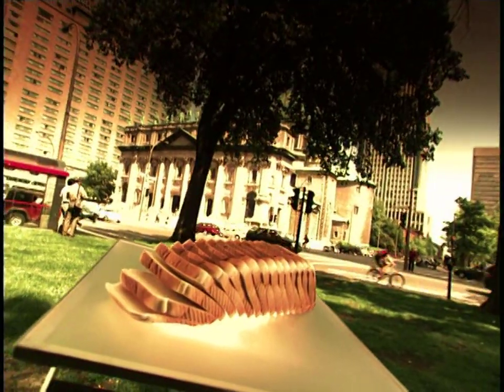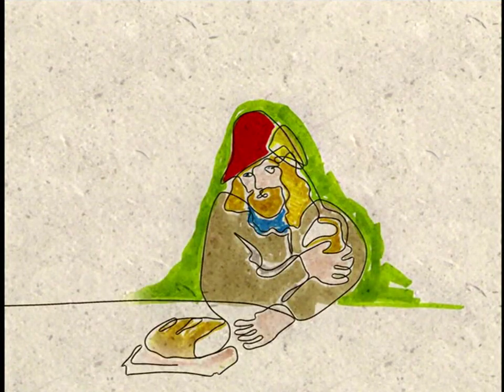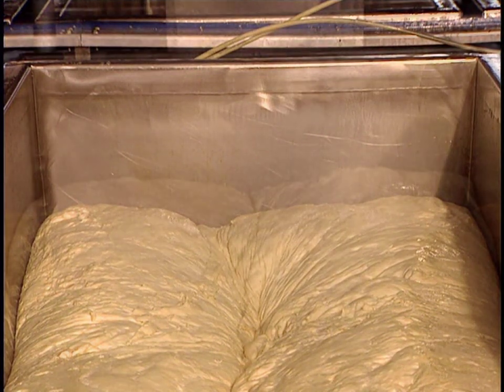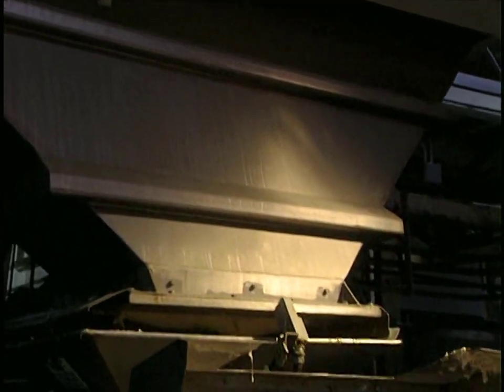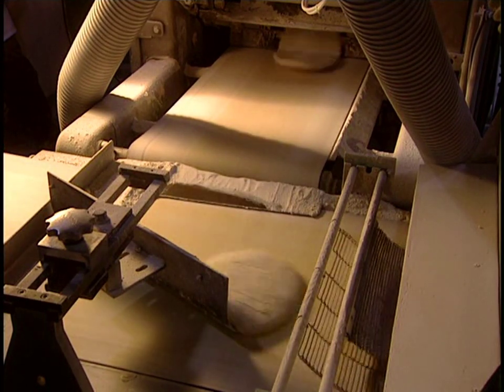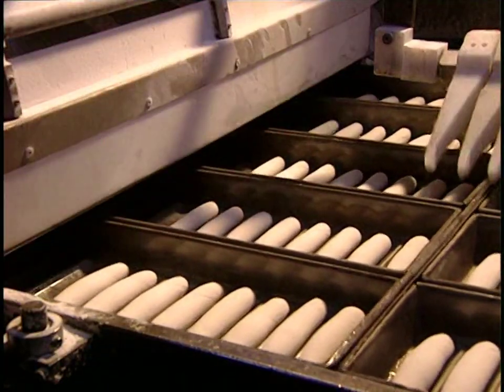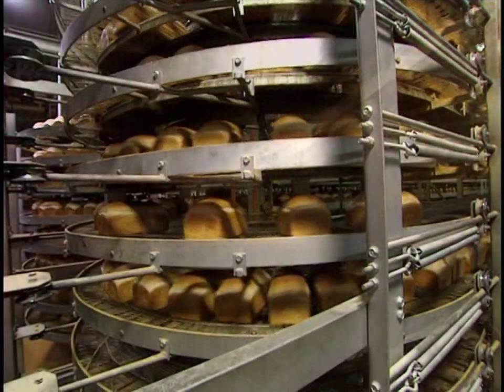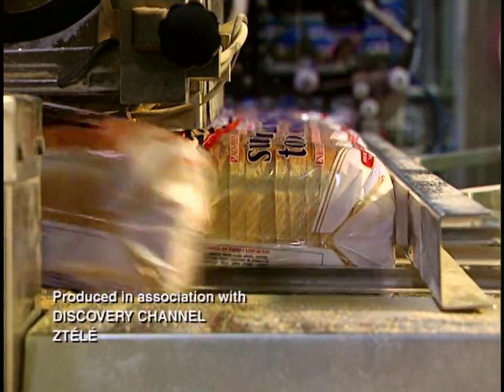How It's Made - Bread (High Bitrate SD)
This is season 1, episode 1d directed by Gabriel Hoss and Yves Martin Allard, produced by André Douillard and Jean-Marc St-Pierre, and narrated by Brooks Moore, with music by Jean Françoise Fabiano and Eric Ranzenhofer at Air M.S. Media, which shows the kneading, shaping, rising, and baking of bread dough on a commercial scale. Also seen is a glimpse of hot dog roll production.

This episode was included on the following home media releases: How It's Made: Food and Health VHS/DVD 2004 (CA Release), and How It's Made Season 1 and 2 DVD 2009.